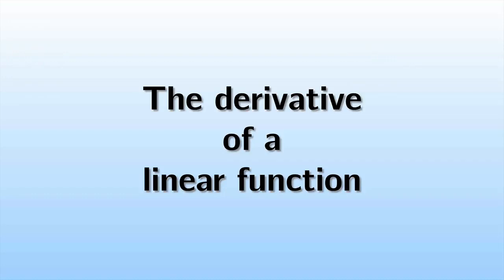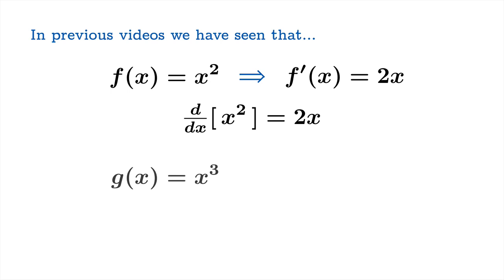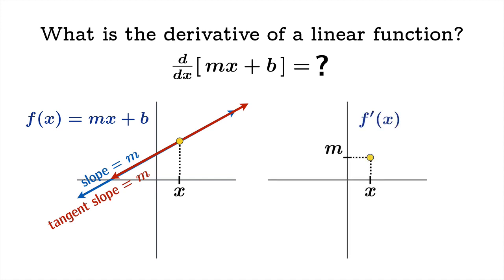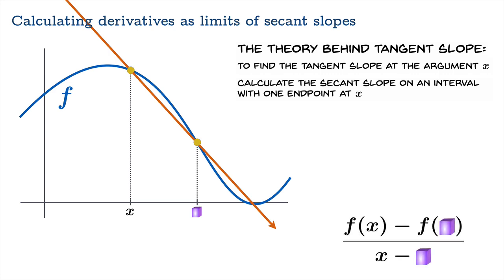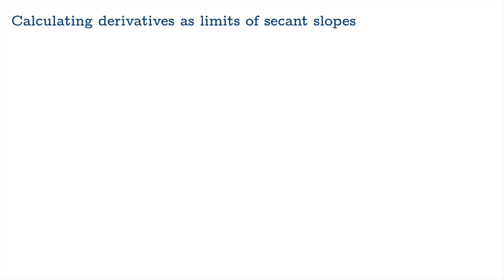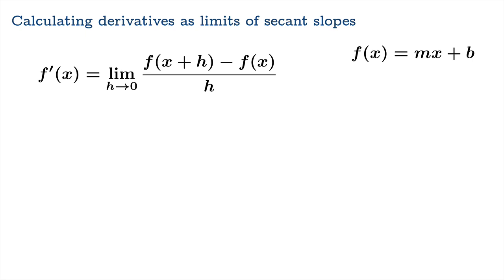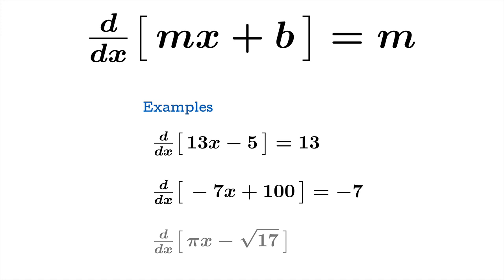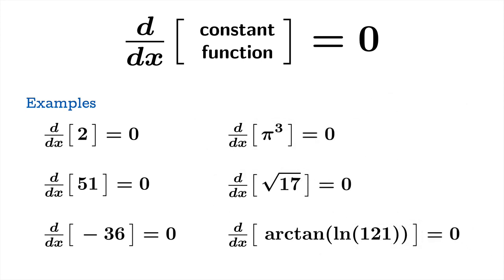The derivative of a linear function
We calculate a simple but important case of derivative function: the derivative of a linear function is a constant function whose value is equal to the slope of the original function. We discuss why this intuitively clear, and we practice calculating the derivative as a limit of secant slopes using both the "h-form" and the "other form" for definition of derivative.

ERRATUM: At 3:55 the denominator on the second line gets arbitrarily switched to w-x, but then gets restored to x-w on the third line. It should be x-w on all lines.